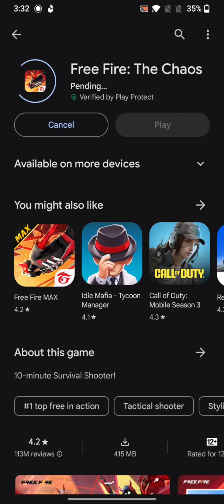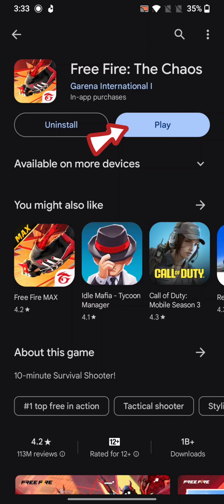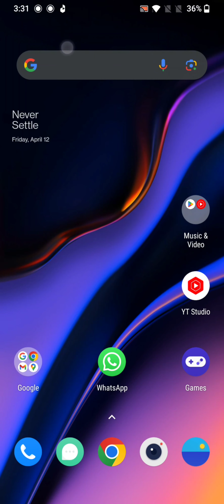How to Download Free Fire App on Android Device? Install the Free Fire App on Smartphone 2024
Are you ready to dive into the action-packed world of Free Fire on your Android device? Look no further! In this comprehensive tutorial, we'll walk you through the simple steps to download Free Fire for free, so you can join the millions of players battling it out in this thrilling battle royale game.